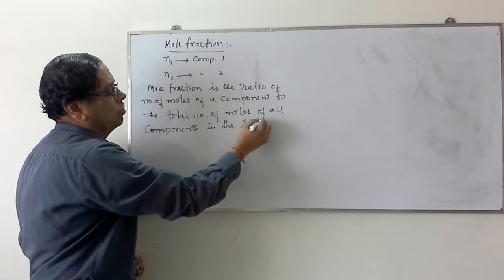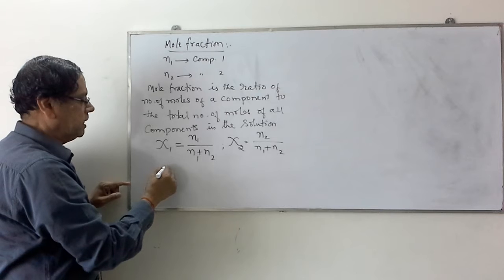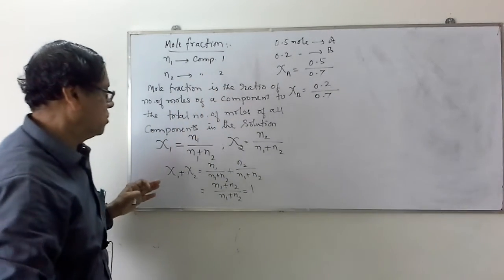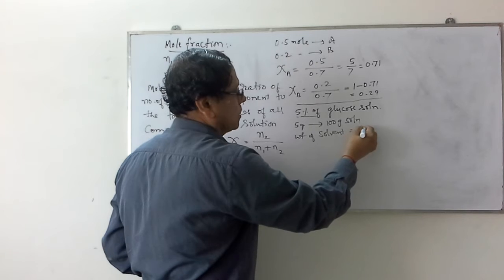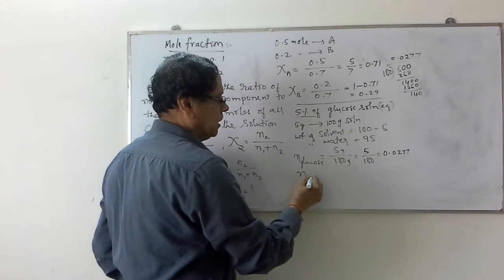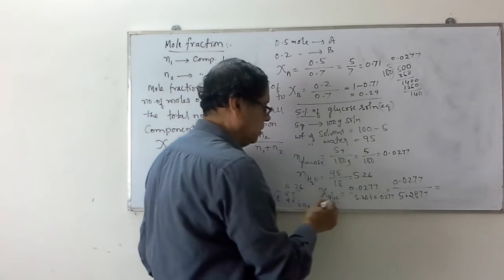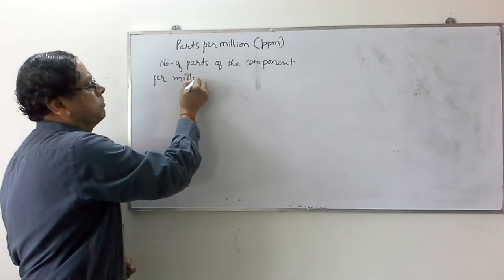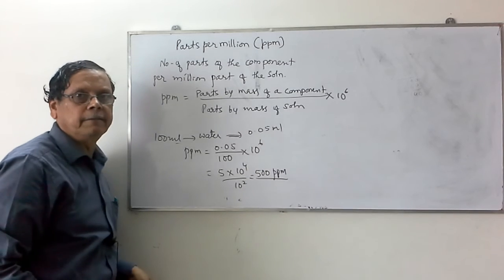Class 11 - Chapter 1 - Basic concepts of Chemistry - Video 16 - Concentrations - Mole fraction ppm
This video explains about Concentrations - Mole fraction parts per million.